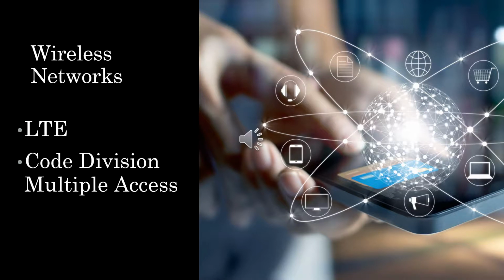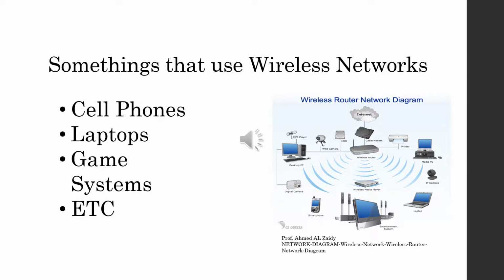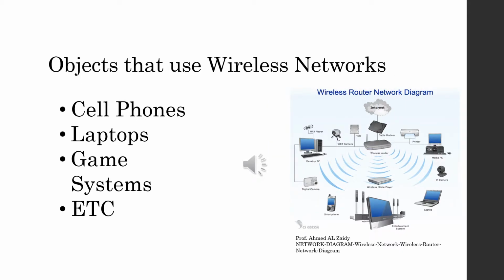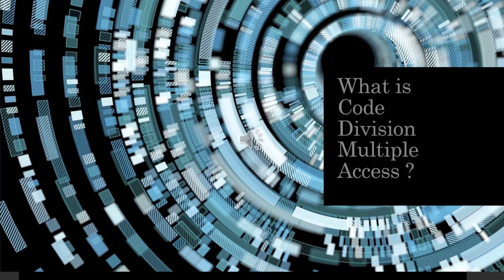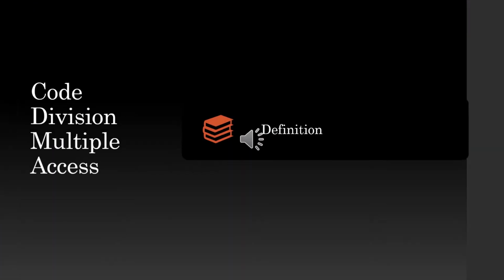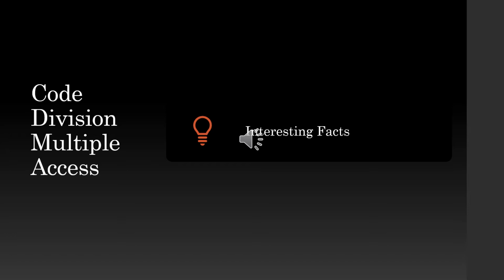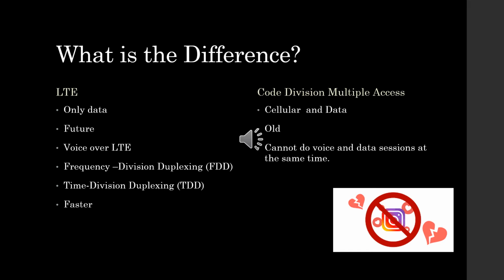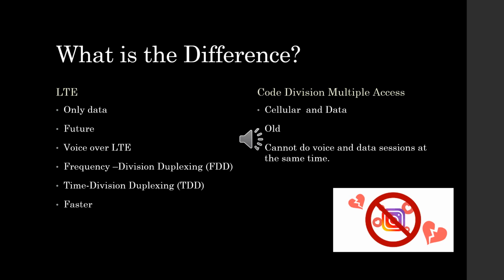Wireless Networks : LTE & Code Division Multiple Access